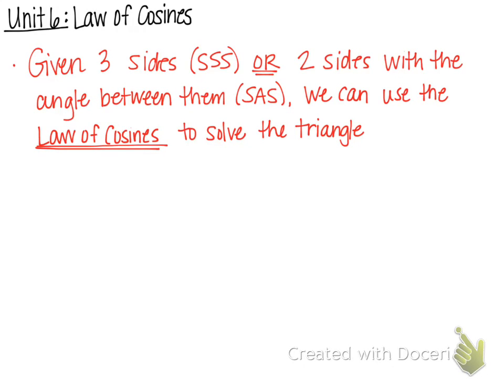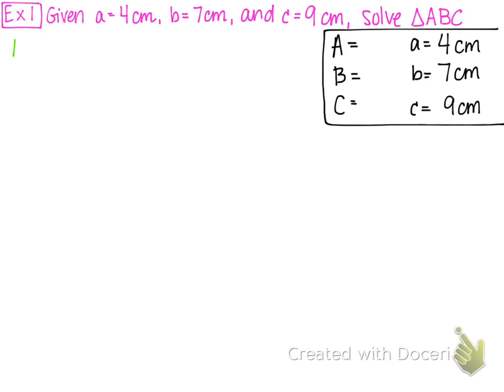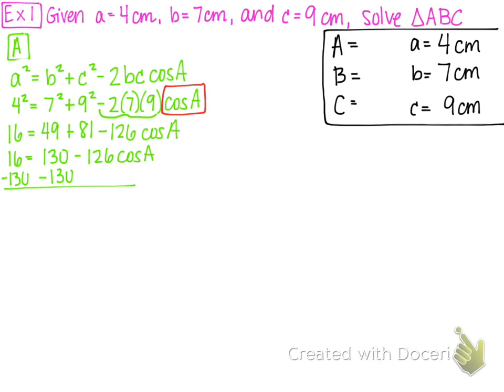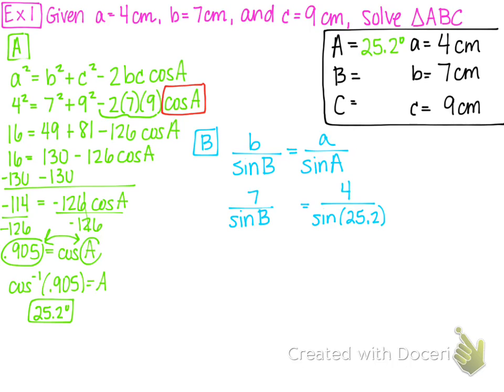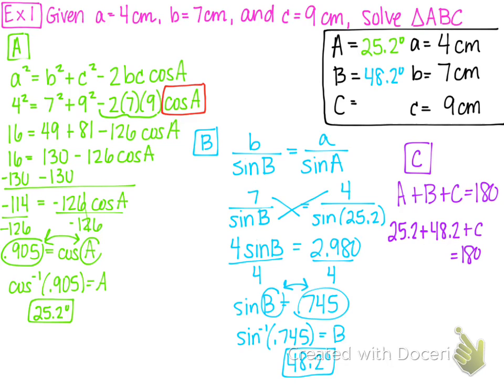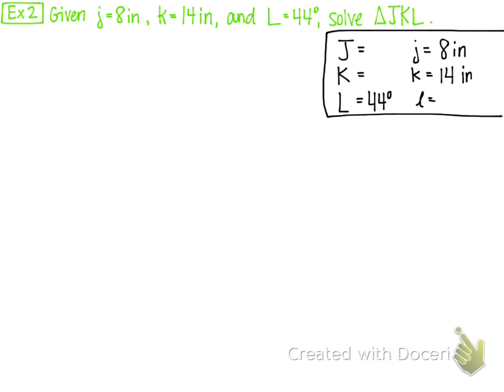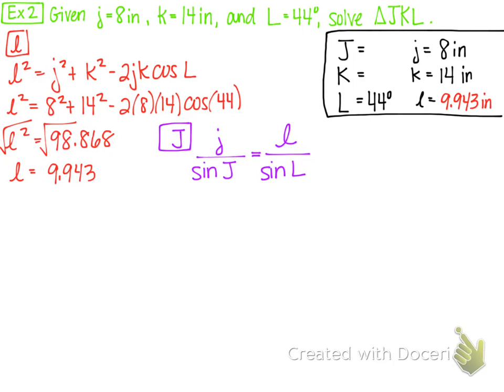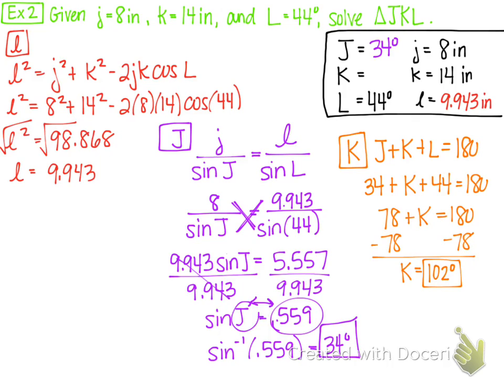Law of Cosines